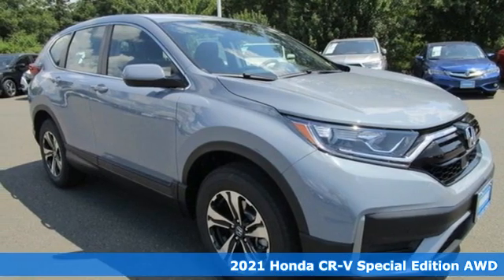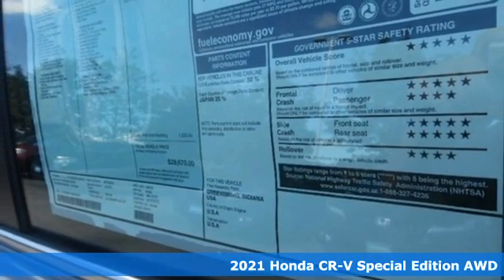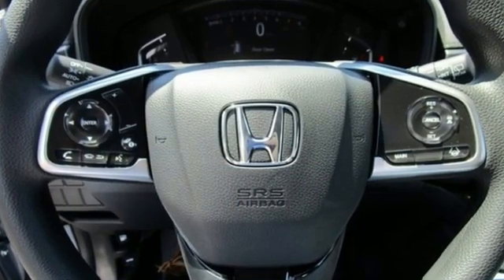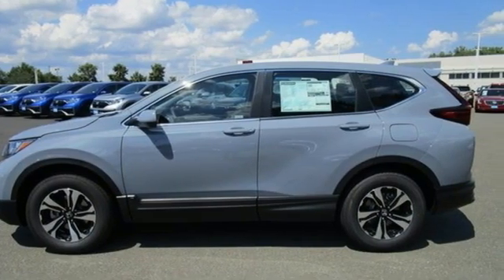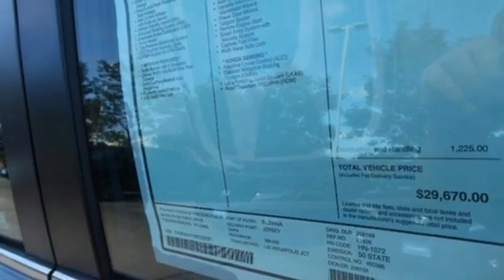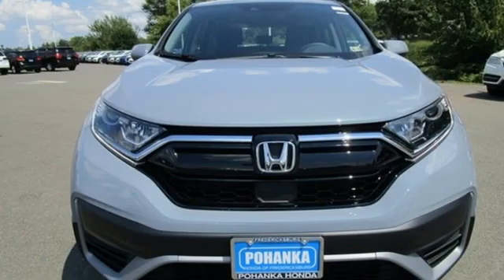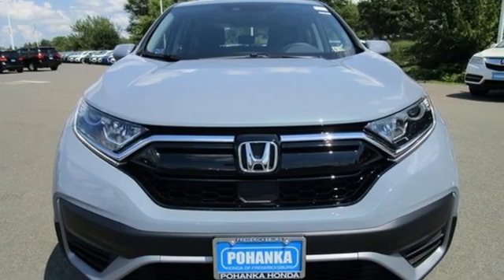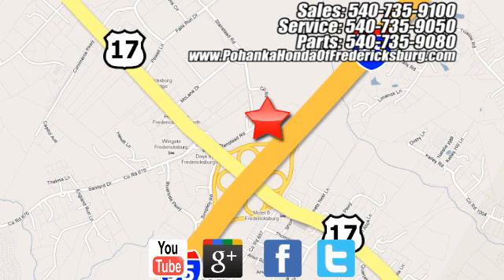New 2021 Honda CR-V Fredericksburg VA Richmond, VA FME032051 - SOLD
Year: 2021
Make: Honda
Model: CR-V
Trim: Special Edition
Engine: 1.5L I4 DOHC 16V
Transmission: CVT
Color: Gray
Interior: black
Stock #: FME032051
VIN: 7FARW2H71ME032051
Sonic Gray Pearl 2021 Honda CR-V Special Edition AWD CVT 1.5L I4 DOHC 16V 27/32 City/Highway MPGbrbrbrWe make every effort to provide accurate information but please verify options and price with management before purchasing. All vehicles are subject to prior sale. All financing is subject to approved credit. Dealer installed options are additional. Stock photo colors, options and trim levels may vary. Not responsible for typographical errors. Published price subject to change without notice to correct errors and omissions or in the event of inventory fluctuations. Vehicles may be in transit to dealer. Vehicle photos may not match exact vehicle. Please call to confirm availability status. All prices exclude taxes, title, license, and a $899 documentation fee. Model tested with standard side airbags (SAB). Government 5-Star Safety Ratings are part of the National Highway Traffic Safety Administration (NHTSA). New Car Assessment Program **Based on model year EPA mileage ratings. Use for comparison purposes only. Your mileage will vary depending on driving conditions, how you drive and maintain your vehicle, battery pack age/condition, and other factors.

Address:
60 South Gateway Drive